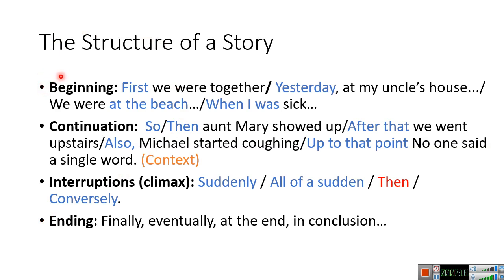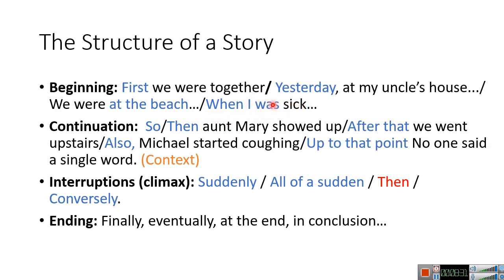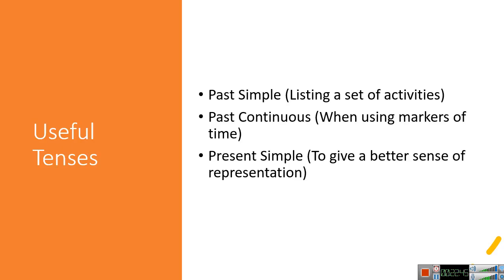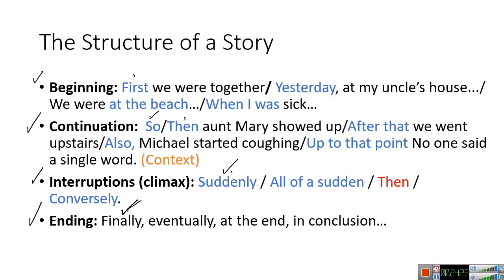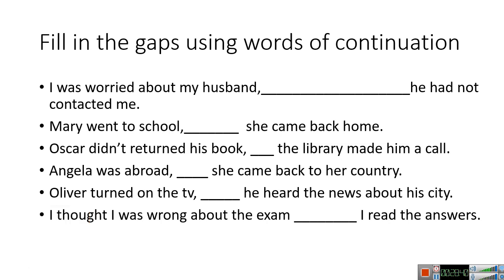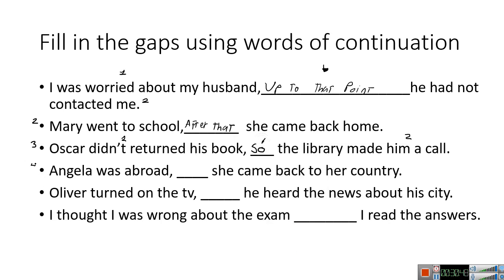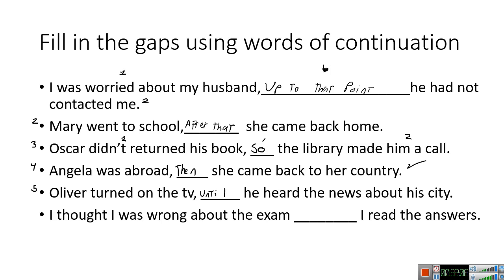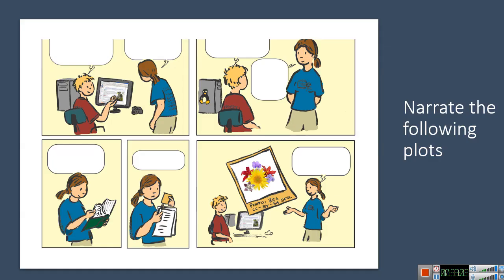Weekly 1 week 2